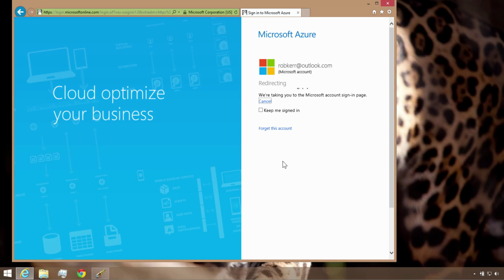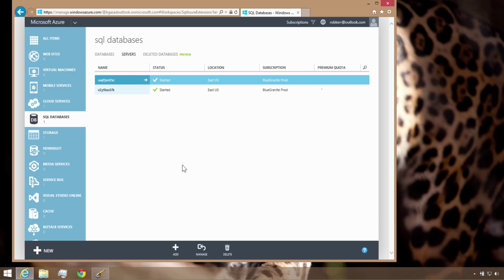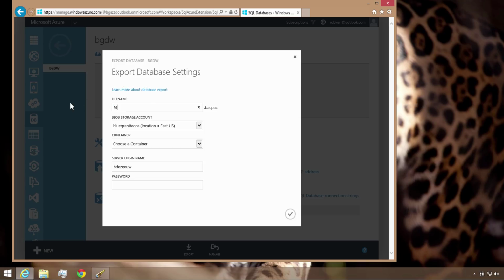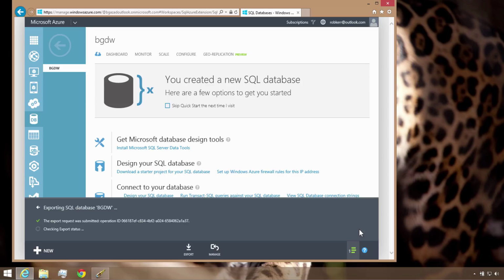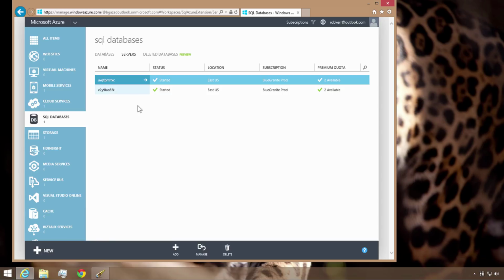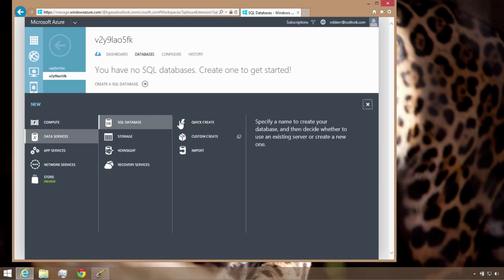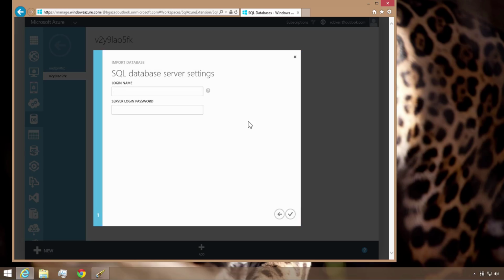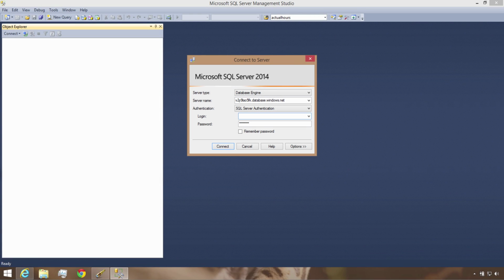Migrating a Database between Azure DB Servers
Walk through exporting and importing a database betwen two Azure SQL Database servers

Table of Contents:

00:04 - Marker
01:38 - Marker
02:19 - Marker
03:03 - Marker